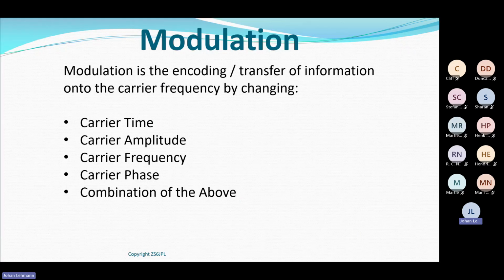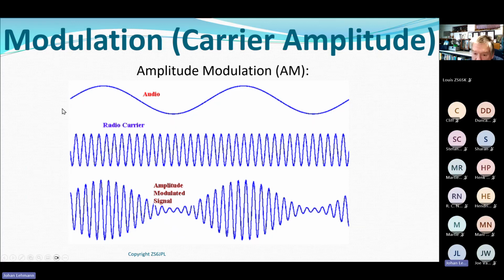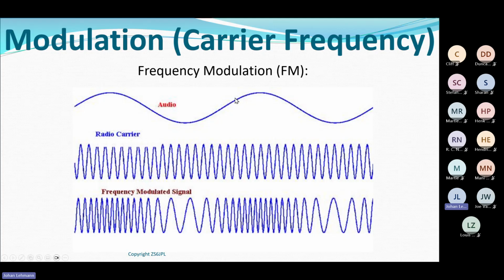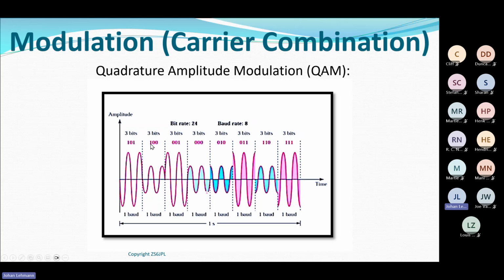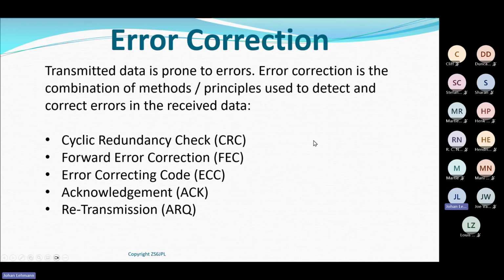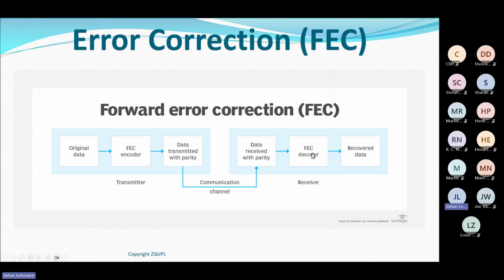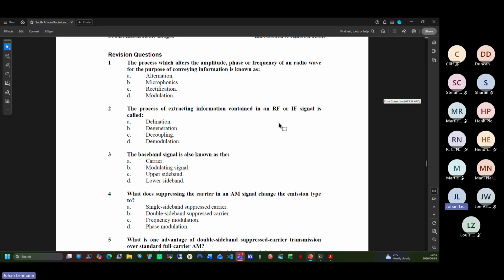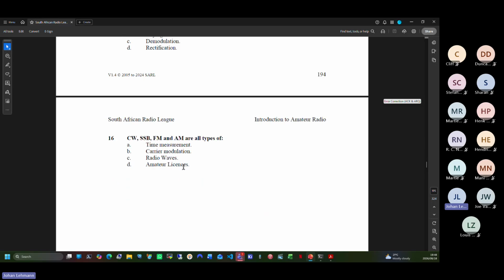Chapter 21 Modulation Methods Johan